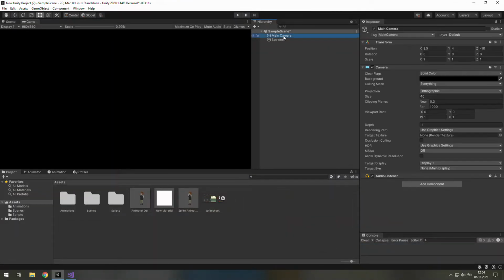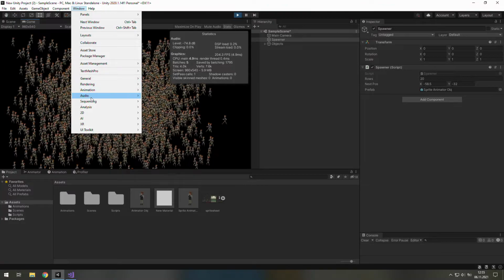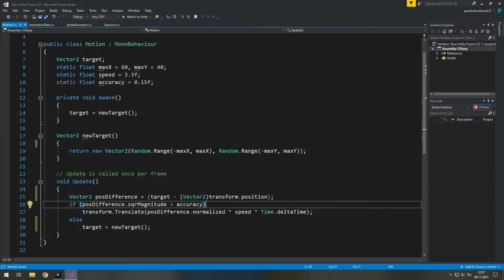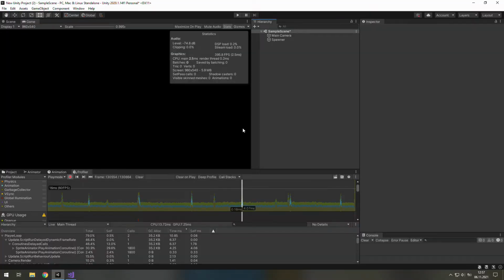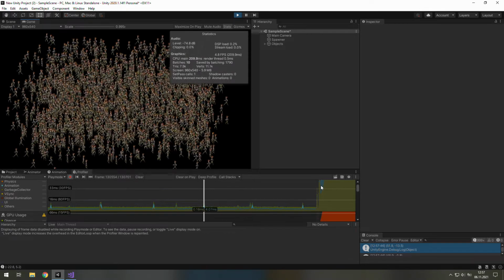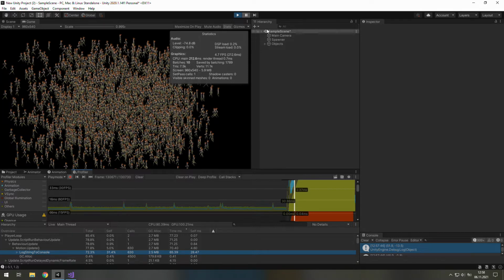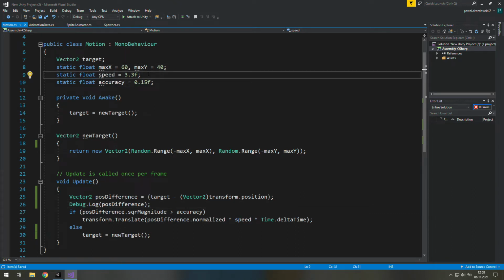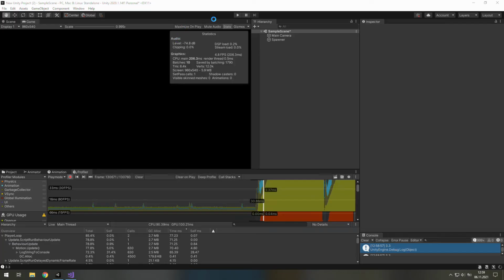Always Remove Debug Log from Your Games - Here's Why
Noticed poor performance in some parts of your game? Make sure that you haven't left any debug lines. In the worst case scenario it may drop your FPS to 0.

⏲TIMESTAMPS
0:00 Introduction
0:11 The dangerous place example
1:26 Ruining the performance
3:06 Have a good day!

🎬Outro
ProductionCrate